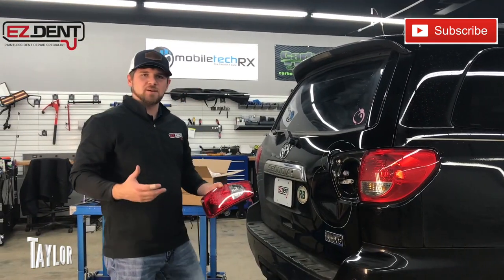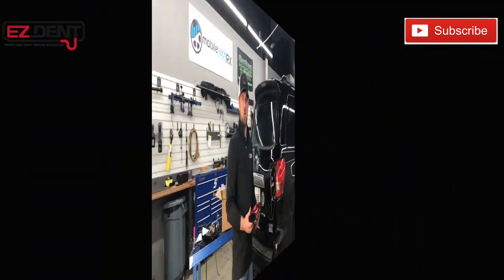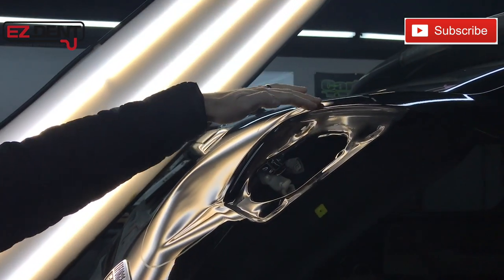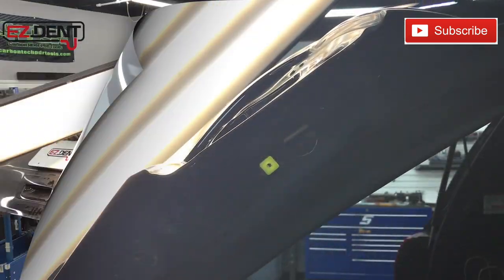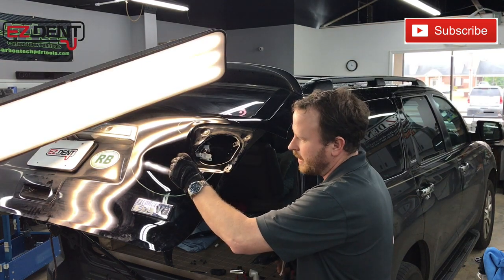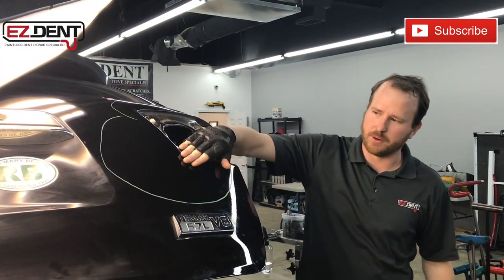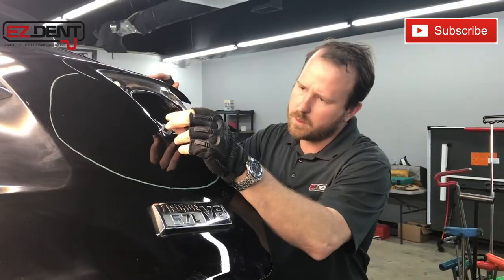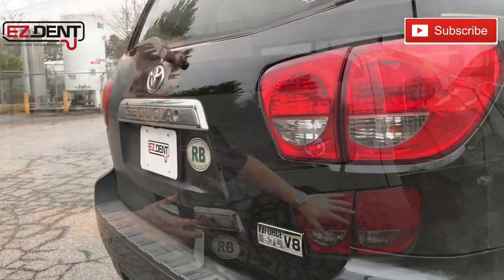Crazy Smash Paintless Dent Repair How To | Athens, Georgia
In this video we repair a smashed lift gate dent on this Toyota Sequoia. Much of the body of this dent was done using a glue pulling method. All of the tools used in this repair are linked below.